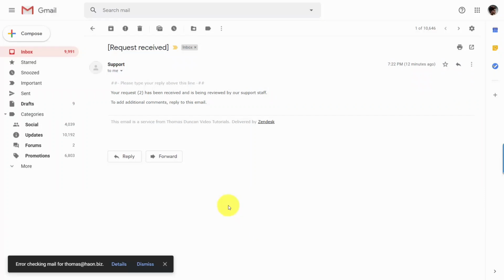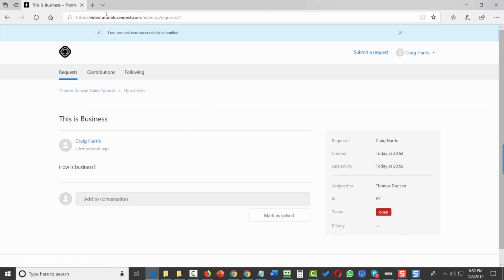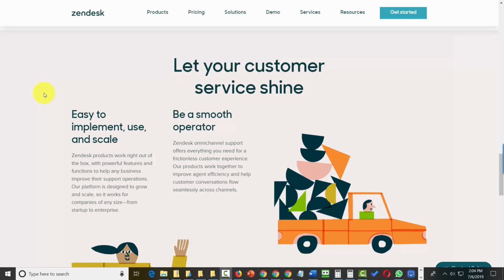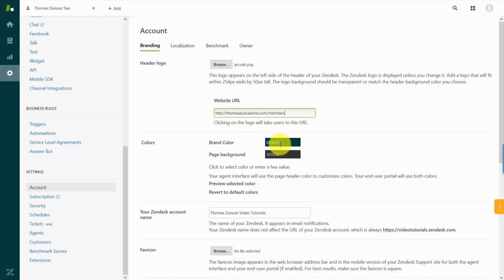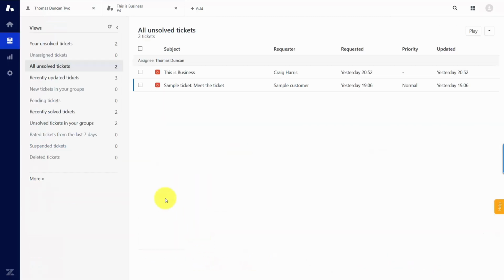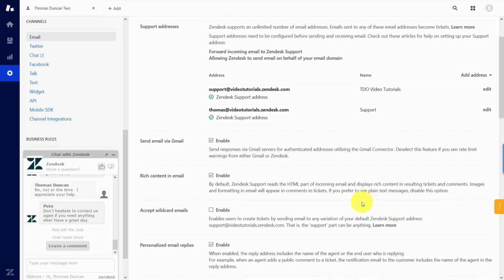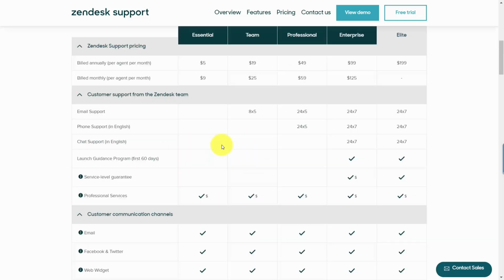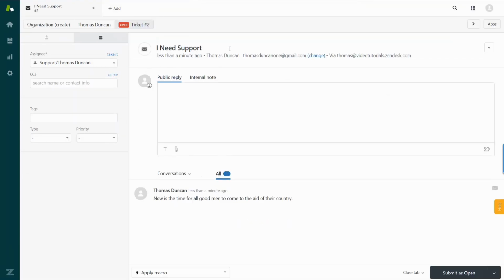"Boost Customer Satisfaction: Supercharge Your Support with Zendesk!"technology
Deliver faster, smarter, and more personalized customer service with Zendesk. From streamlined ticketing to AI-powered automation, Zendesk empowers your support team to exceed expectations and boost satisfaction like never before.